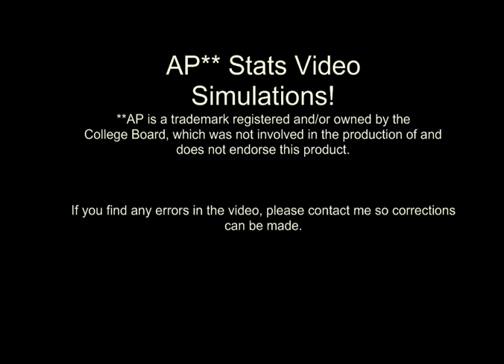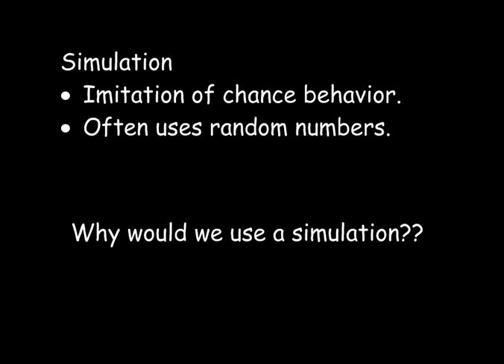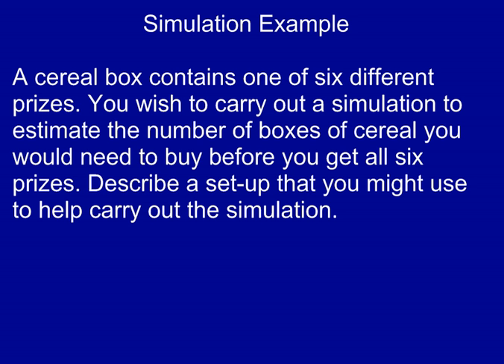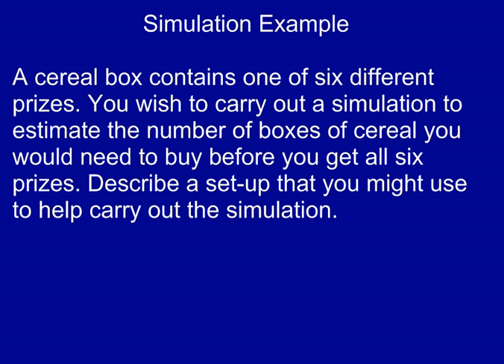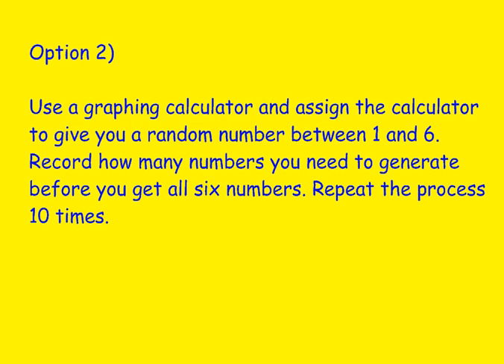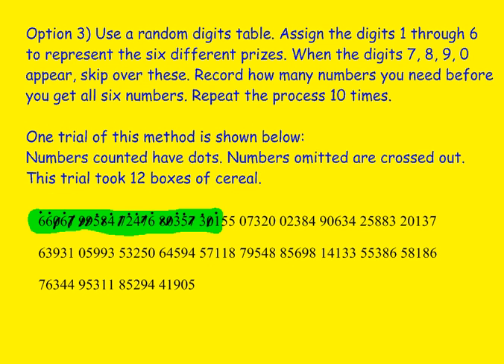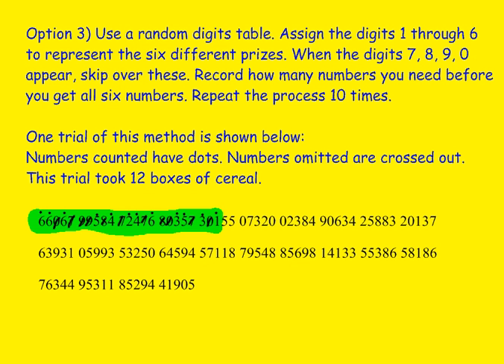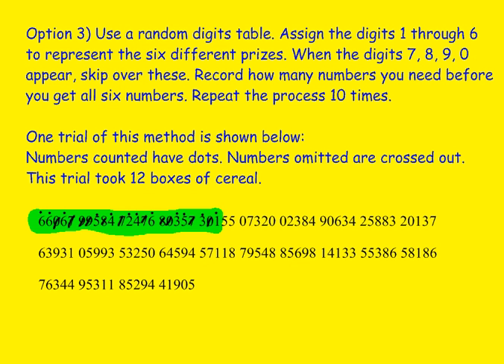AP Stats Video Simulations.wmv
Short video that gives an example of simulating the purchase of cereal boxes until all 6 prizes have been won. Three different methods are shown for the situation.